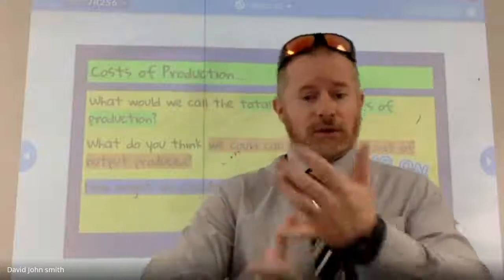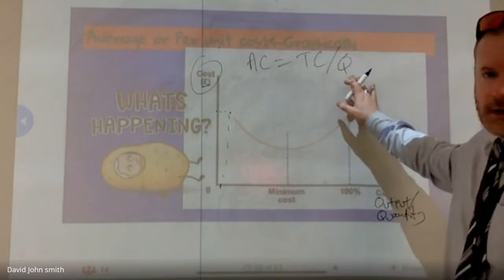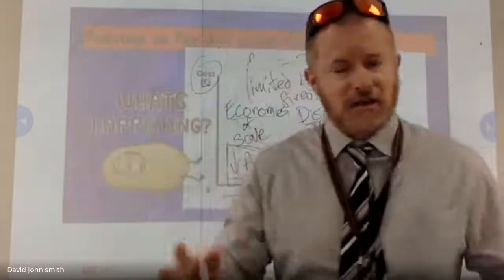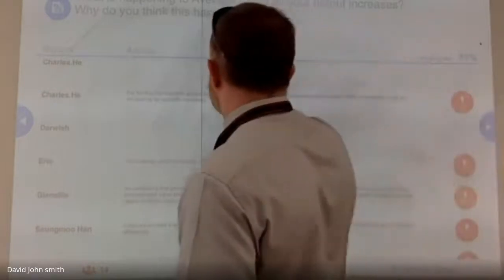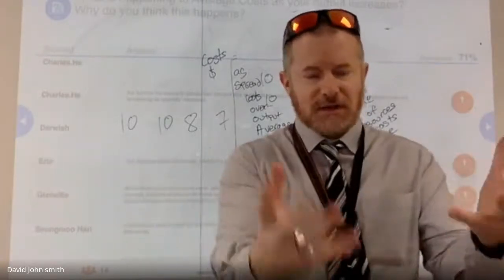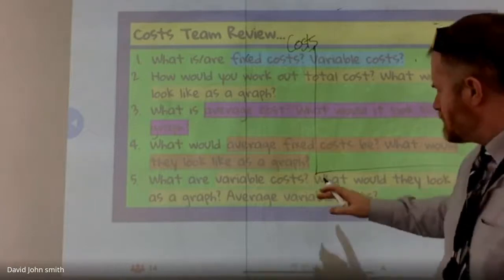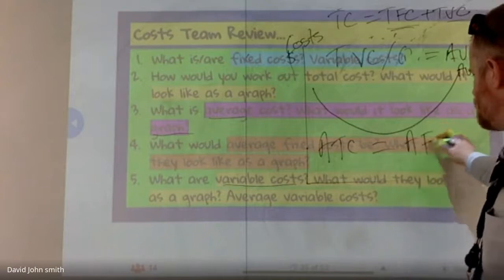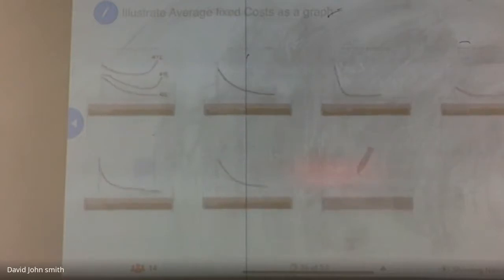IGCSE Economics-Option C-Business Economics Costs